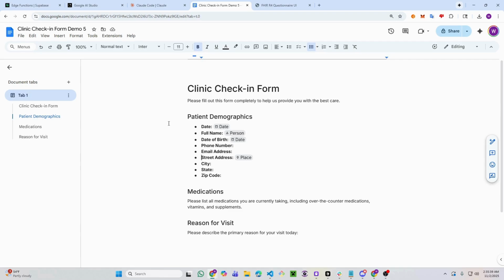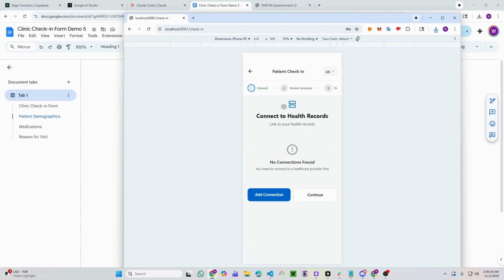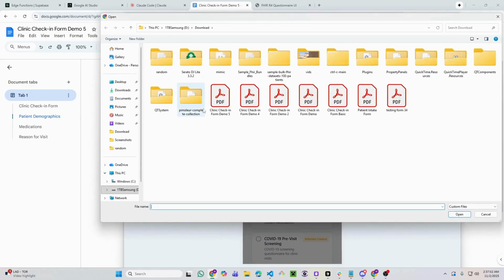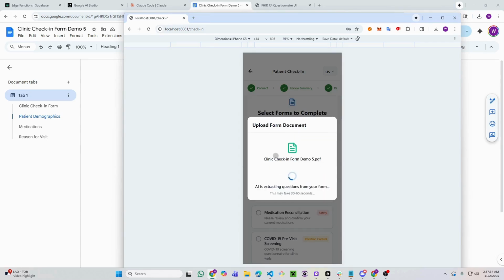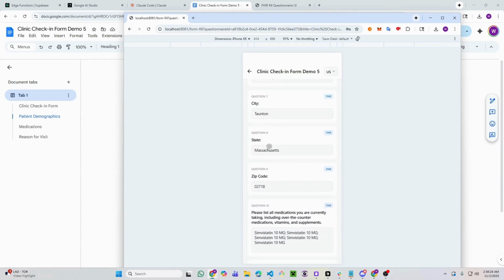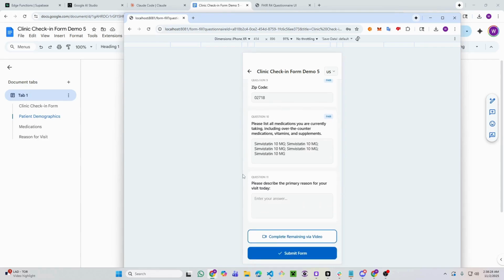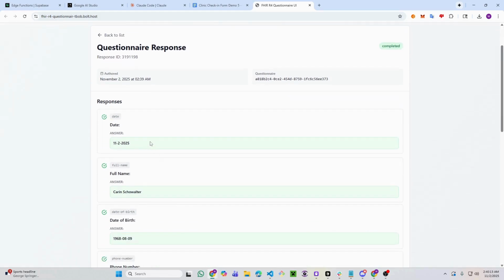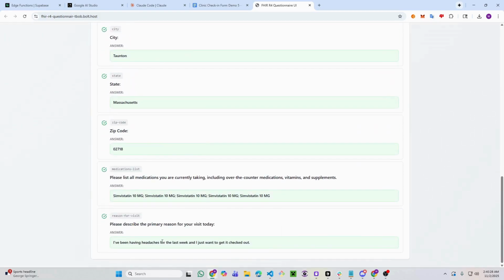Healthcare Communication Reimagined: AI Form Filling Demo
In this mini-demo, we show how technology can transform the most frustrating part of healthcare: medical forms.

What you'll see:
- FHIR data automatically pre-filling forms
- Conversational AI completing remaining information
- Seamless data submission to medical records

Built from personal experience of coordinating care for family, this solution aims to make healthcare communication human again.

This is just the first of our mini-demos showcasing how we're rebuilding healthcare technology.

HL7 AI Challenge Transformative Impact Award Winner